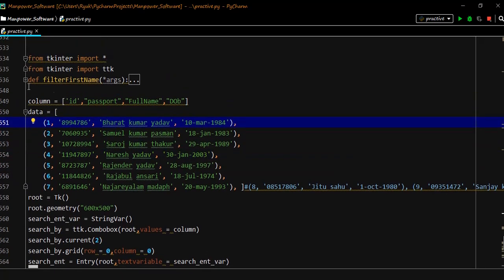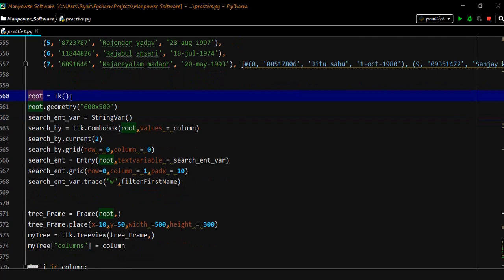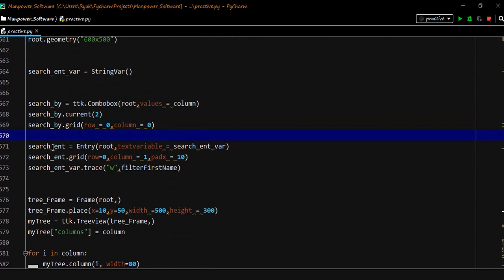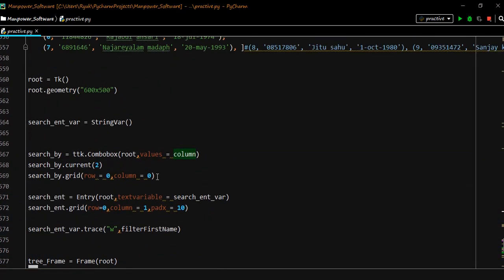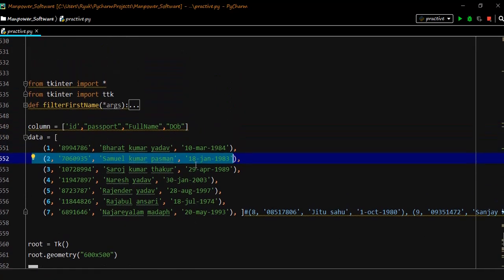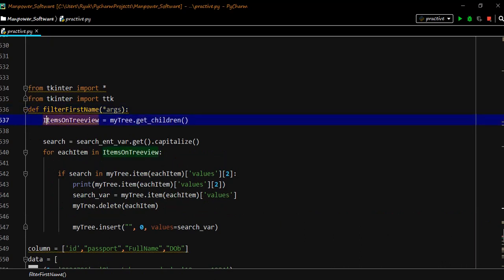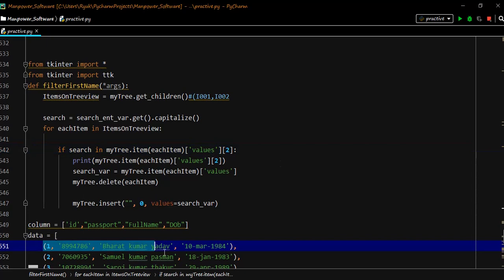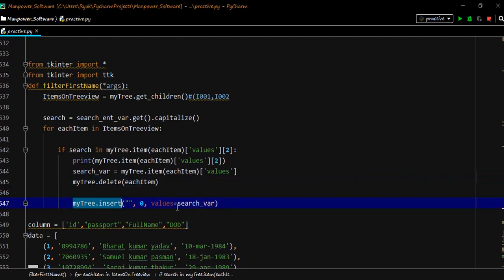Python || TreeView Row Filter|| TreeView Row Search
hey there, This video will demonstrate you how you can search the row of  Particular Treeview.  If you have any doubts. Please Feel Free to Write it down without any hesitation.